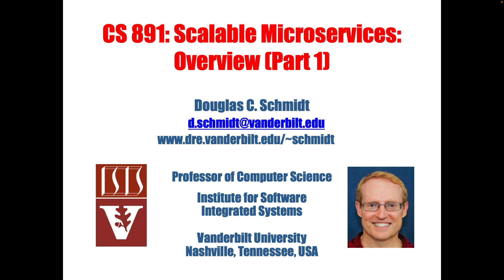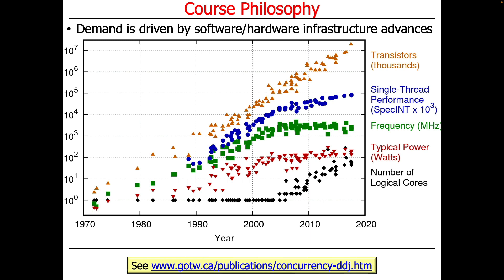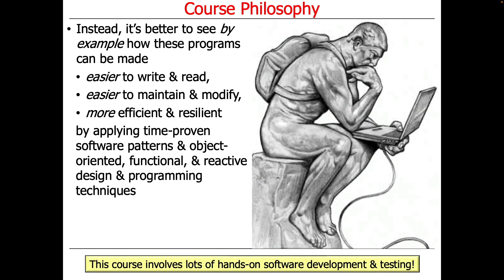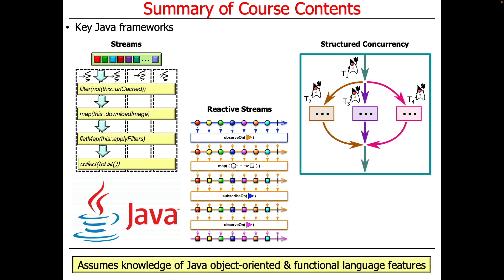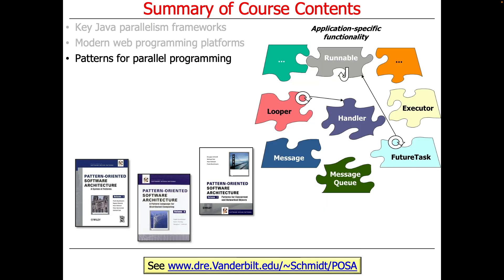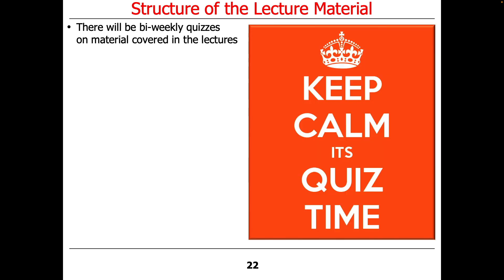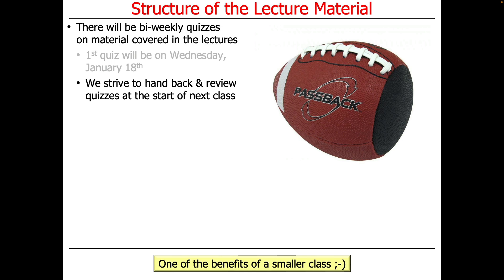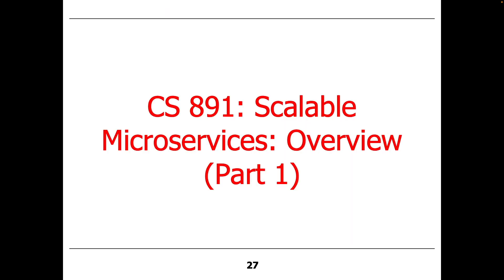CS 891: Scalable Microservices: Overview (Part 1)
This video describes the course philosophy, course contents, and structure of the lecture material in my CS 891 class in the Fall of 2023, which focuses on scalable microservices using modern Java and Spring WebMVC and Spring WebFlux.